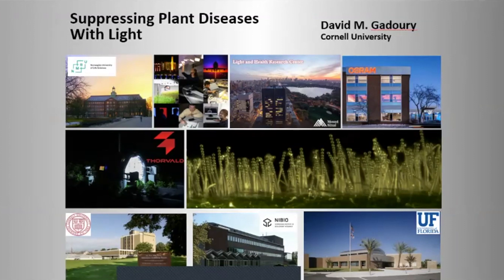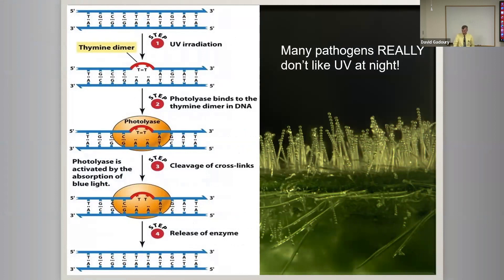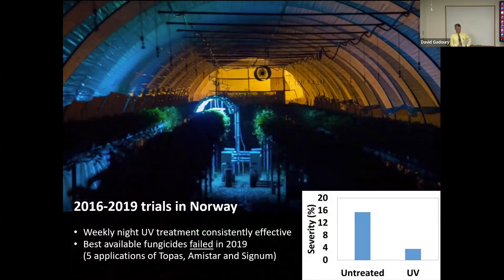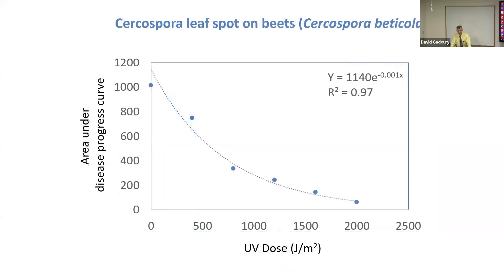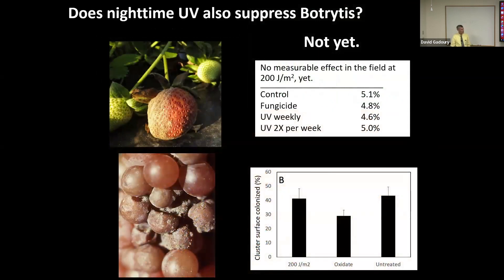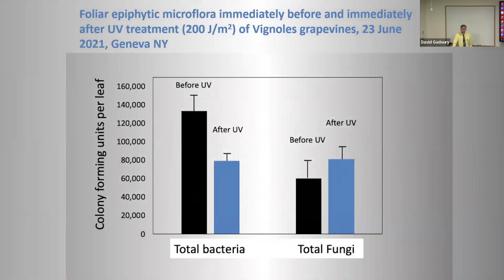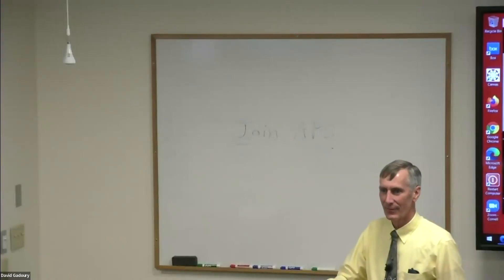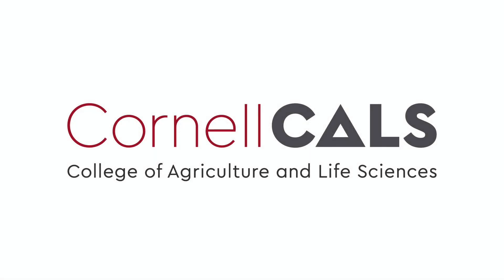David Gadoury: Suppressing Plant Diseases with Light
David Gadoury, Plant Pathology & Plant-Microbe Biology Section & Cornell AgriTech
Plant Pathology & Plant-Microbe Biology Section seminar series